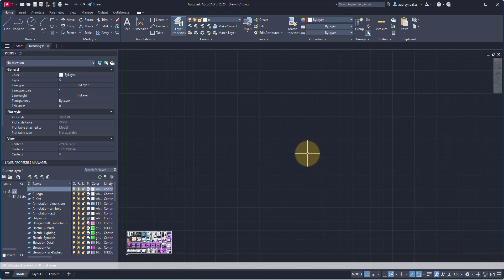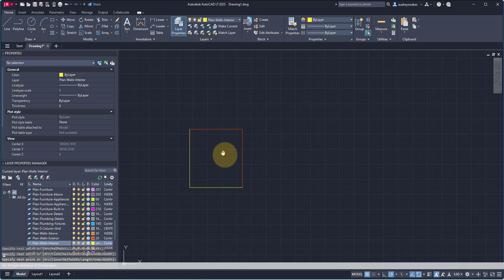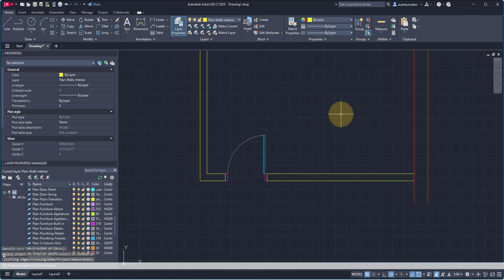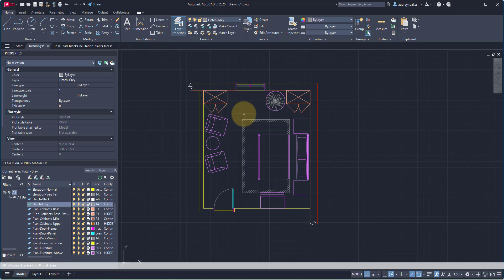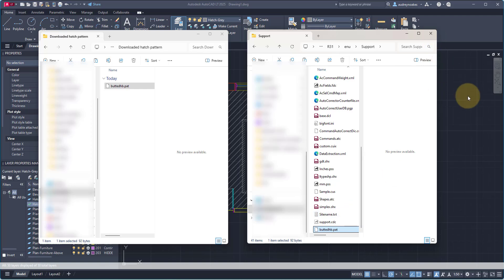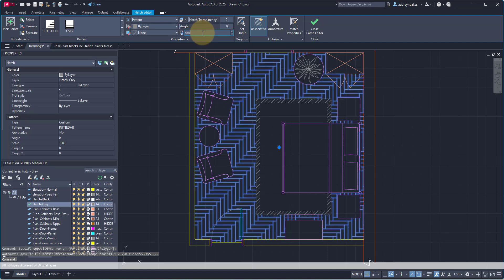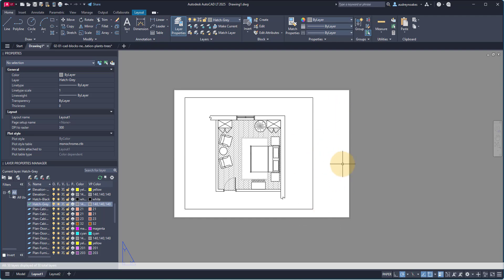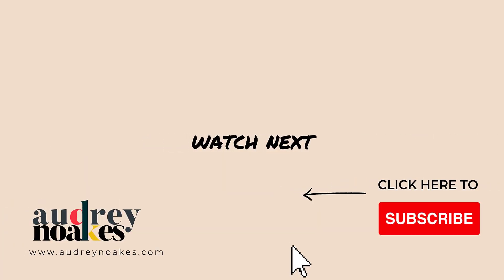How to draft a professional floor plan in AutoCAD Beginner's guide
How to Create a Professional Floor Plan in AutoCAD | Interior Design Workflow 🏠✨

In this step-by-step tutorial, I’ll guide you through the process of creating a professional floor plan in AutoCAD, perfect for interior design projects. Whether you're a beginner or want to sharpen your skills, this video covers essential AutoCAD tips and efficient workflows to help you save time and produce polished, high-quality drawings.

Within this workflow, I use a lot of typed commands. To make using these commands easier, be sure to download my free cheatsheet, available here:

🔍 What You'll Learn:
00:04 - Setting up units and layers
01:32 - Drawing walls with the polyline tool
02:22 - Adding doors and windows using CAD blocks
03:34 - Incorporating furniture into your design
05:25 - Adding annotations, hatches, and decorative elements
08:31 - Bringing your drawing onto a layout for professional presentation
11:40 - Using title blocks and finalizing your design

If you want to take your AutoCAD skills to the next level, especially for interior design, check out my AutoCAD for Interior Designers Course The course is packed with practical examples and expert tips tailored for designers.